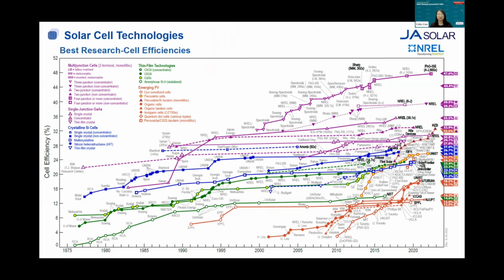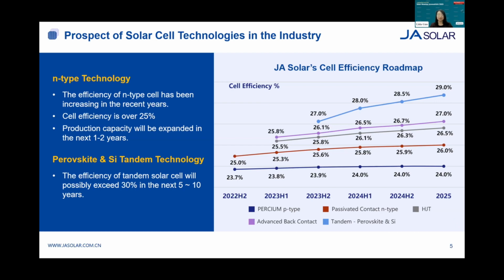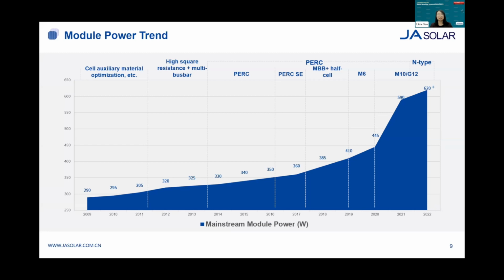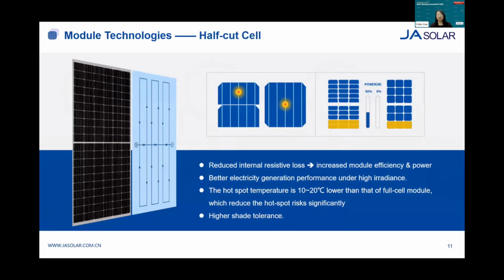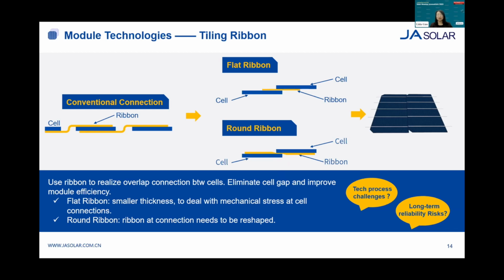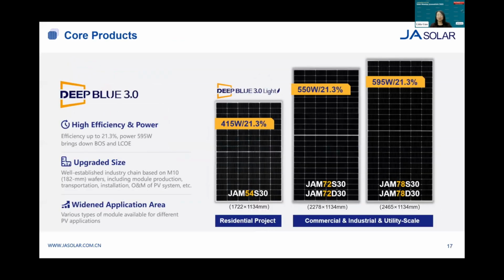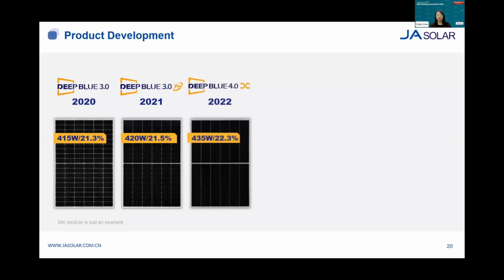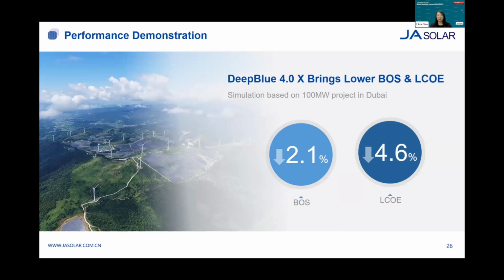Lida Guo, JA Solar: PV Module Technologies and Future Trend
At the TaiyangNews Solar Module Innovations Conference, Lida Guo, Senior Product Strategy Manager, JA Solar talked about the company’s latest TOPCon product developments and also about its plans to launch a HJT module in H1/2023 with cell efficiency of 25.5% to be increased to 26.5% in 2025. According to the company’s cell efficiency roadmap it also plans to enter perovskite and silicon tandem technology in H2/2023 with an efficiency of 27%, scaling it to 29% by 2025, expecting industry level efficiency to exceed 30% in the next 5 years to 10 years.

The Conference that took place on 31 January 2023 saw world leading vertically integrated PV panel manufacturers discuss innovations that are taking place in solar module technology.